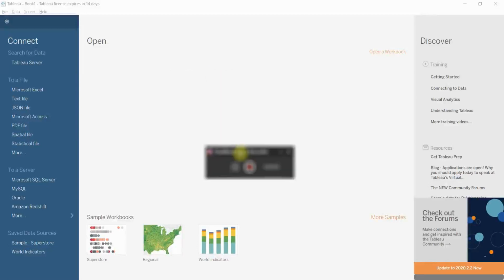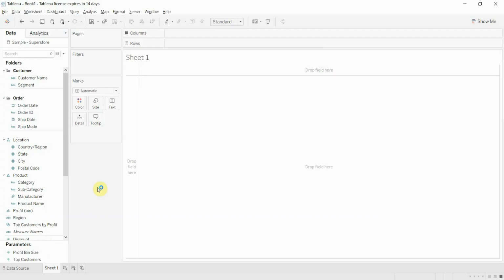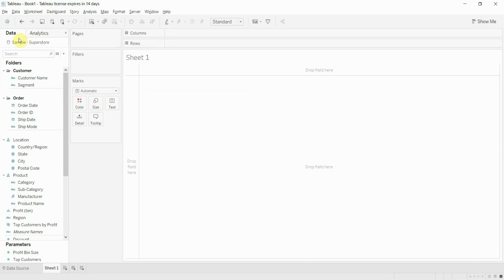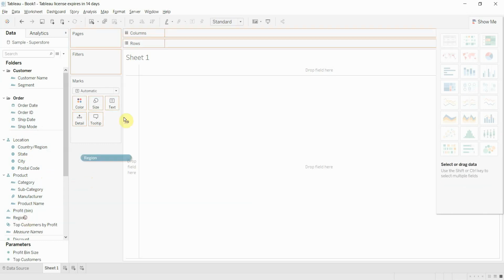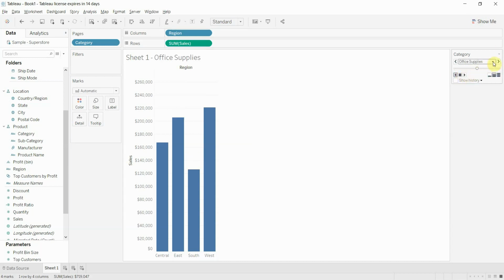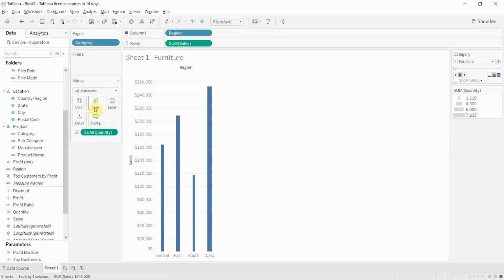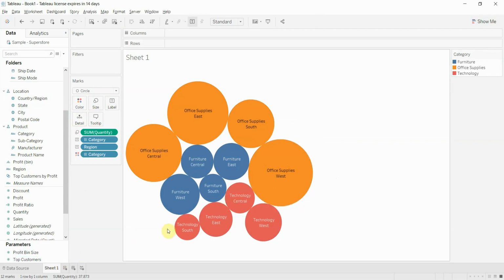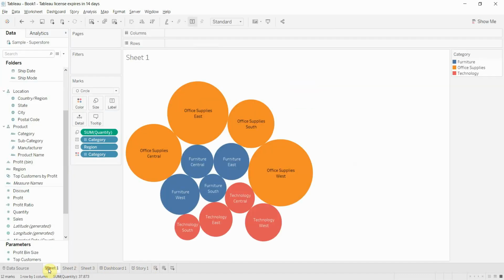Introduction to Tableau - Part 1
This video tells about how to start with Tableau.

Pre - Requisite  :
Install Tableau Public - available free for  download

This video has been explained with super store data provided by Tableau.

Credits : Kishore Kumar( KK) - member of Vtricks Ed-Tech